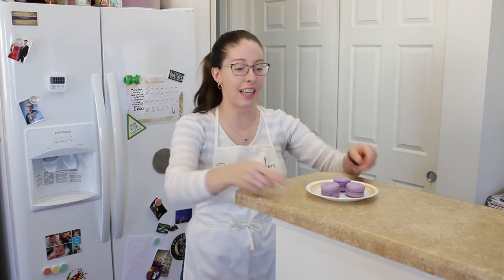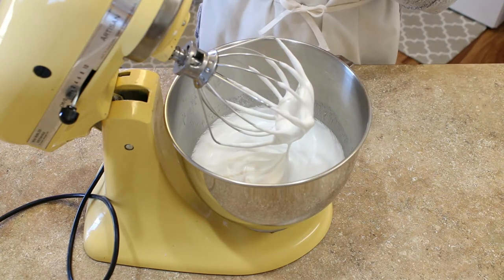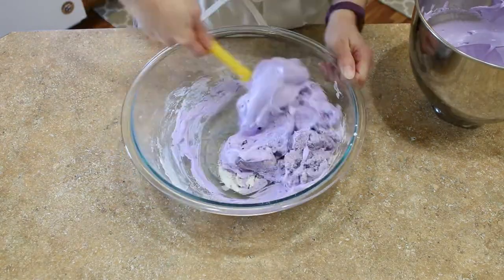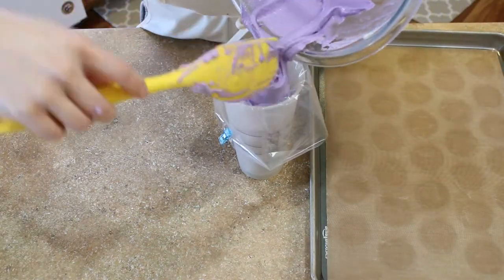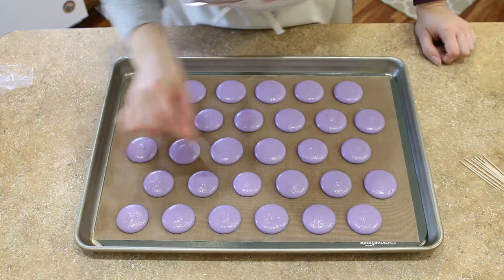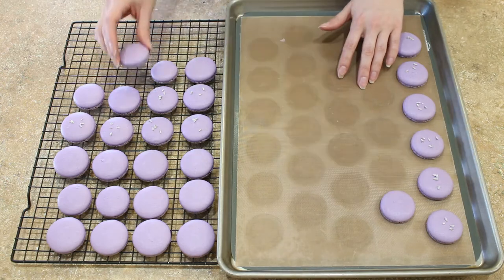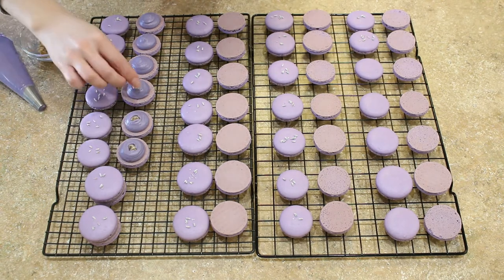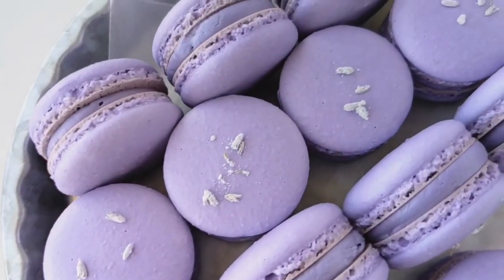Swiss Method Lavender Macarons with Blackberry Buttercream and Crystallized Ginger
Floral lavender pairs beautifully with the fruity notes of blackberry buttercream. To add a bit of jazz to these lavender and blackberry macarons, we’re tucking a piece of crystallized ginger right in the middle of these fancy cookies. You can taste spring with just one bite!

In this recipe, we're using the Swiss method to make our meringue. That means we'll be briefly warming up our egg white mixture over a double boiler in order to melt the sugar. To create your own double boiler, add about 2 inches of water to a pot. Place your bowl on top to make sure the water does not touch the bottom of the bowl. Remove the bowl and bring the water to a steady simmer.

Related Links

Egg White Powder
Large Glass Bowl
16 Inch Piping Bag
#12 Piping Tip
Teflon Sheets
Silicone Mats
Baking Sheet
ChefMaster Gel Color
Stand Mixer